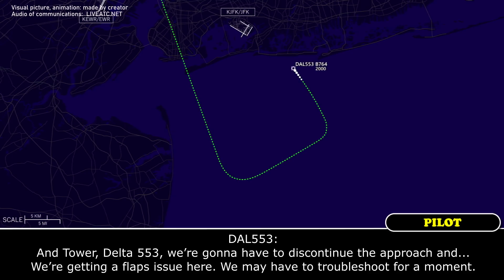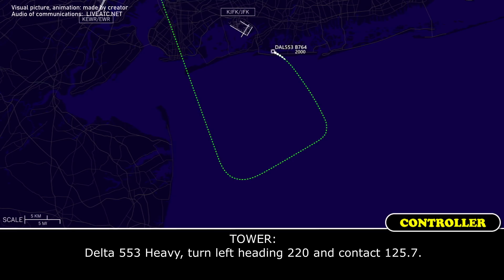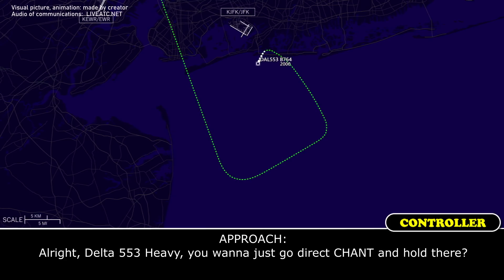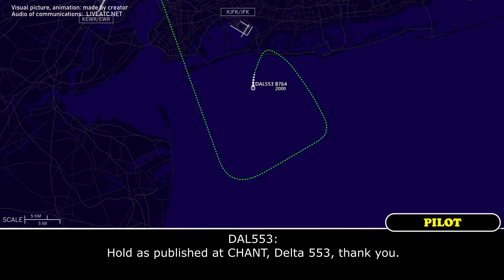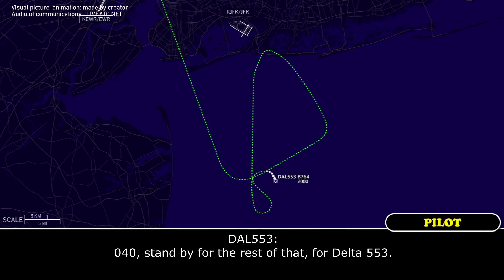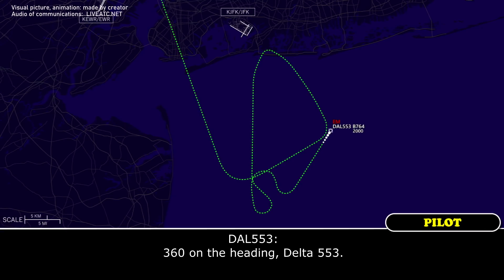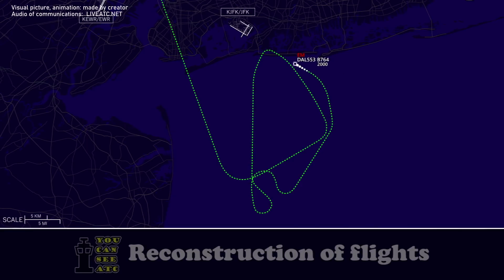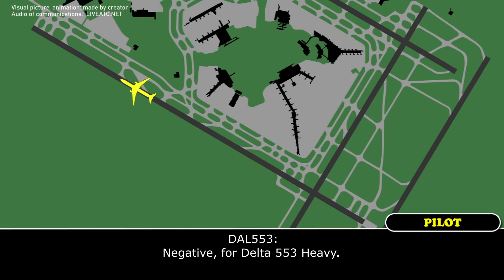Flaps disagree. Emergency landing | Delta Boeing 767-400 | New York, ATC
THIS VIDEO IS A RECONSTRUCTION OF THE FOLLOWING SITUATION IN FLIGHT:

09-NOV-2021. A Delta Air Lines Boeing 767-400 (B764), registration N837MH, performing flight DAL553 / DL553 from Los Angeles International Airport, CA (USA) to New York John F. Kennedy International Airport, NY (USA) was on final approach when the crew decided to discontinue the approach, reported flaps disagree issue and requested to hold. Later the crew declared an emergency and landed safely at New York Kennedy Airport.

COMMENTS: Delta 553 was on final at New York Kennedy and was cleared to land when the pilot contacted controller.
DAL553: And Tower, Delta 553, we’re gonna have to discontinue the approach and... We’re getting a flaps issue here. We may have to troubleshoot for a moment.
TOWER: Delta 553 Heavy, Kennedy Tower, roger, cancel your approach. Continue tracking inbound and maintain 2000.
DAL553: Alright 2000, we’ll continue tracking, fly over RW 31L at 2000 feet, Delta 553.
TOWER: Delta 553, are you gonna need to come back around or you do wanna go out there and hold for a little bit?
DAL553: We’re gonna have to come back around. We’re probably have to hold for just a moment and vector in order to do… run a checklist.
TOWER: Delta 553 Heavy, turn left heading 220 and contact 125.7.
DAL553: 220 on the heading and 125.7, for Delta 553.
DAL553: Approach, Delta 553, is 2000 feet, we’re turning left to a heading of 220.
APPROACH: Delta 553, New York Approach, roger that, understand you need to hold for a little bit?
DAL553: Yeah, hold or just some vectors to keep us out, ya know, somewhere around a 5-mile final or whatever else to keep us out of the way of traffic. We've just got a trailing edge flap disagree issue we've gotta work through before we can do the approach.
APPROACH: Alright, Delta 553 Heavy, you wanna just go direct CHANT and hold there for 31L?
DAL553: Delta 553, sure, that'll work for us.
APPROACH: Alright, direct CHANT and you can just hold on the 360 radial inbound, right turn.
DAL553: Alright, direct to CHANT for now, Delta 553, and stand by for the readback instructions on the hold.
DAL553: Delta 553, is it okay if we just hold the published there?
APPROACH: That’s fine, Delta 553 Heavy. Direct CHANT and hold as published.
DAL553: Hold as published at CHANT, Delta 553, thank you.
COMMENTS: Delta 553 is holding. (10 seconds)
DAL553: Approach, Delta 553 Heavy, we’re ready to continue approach…
APPROACH: Alright, Delta 553 Heavy, are you declaring an emergency or anything?
DAL553: Yes, for Delta 553, just… light of flaps anomaly. (Not sure. If you know the correct variant write in comments and I’ll pin it)
APPROACH: Roger that, Delta 553, when able just give me your souls on board and fuel remaining in pounds. Turn left heading 040.
DAL553: 040, stand by for the rest of that, for Delta 553.

HOW I DO VIDEOS:
1) I monitor media, airspace, looking for any non-standard, emergency and interesting situation.
2) I find communications of ATC unit for the period of time I need.
3) I take only phrases between air traffic controller and selected flight.
4) I find a flight path of selected aircraft.
5) I make an animation (early couple of videos don’t have animation) of flight path and aircraft, where the aircraft goes on his route.
6) When I edit video I put phrases of communications to specific points in video (in tandem with animation).
7) Together with my comments (voice and text) I edit and make a reconstruction of emergency, non-standard and interesting situation in flight.